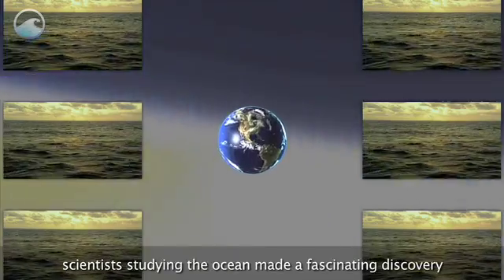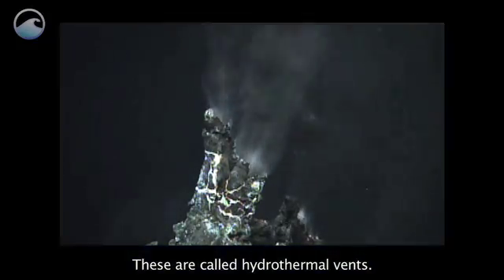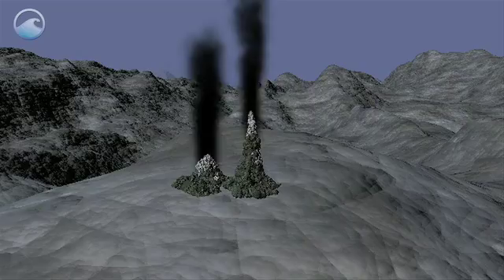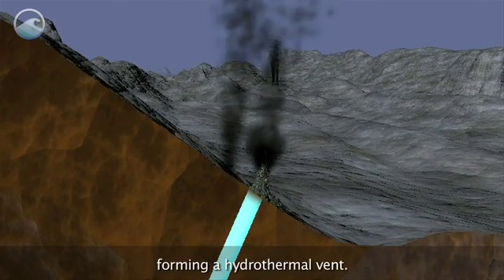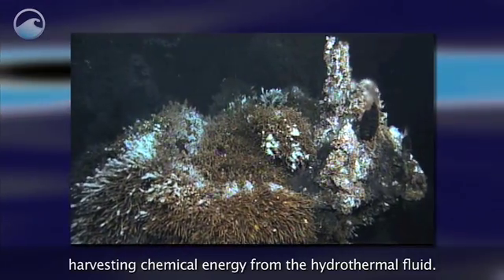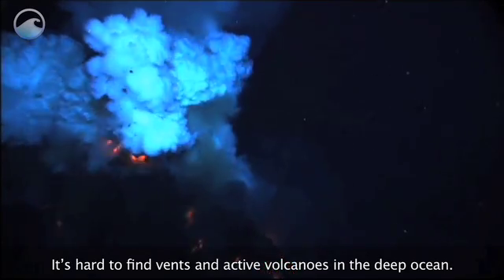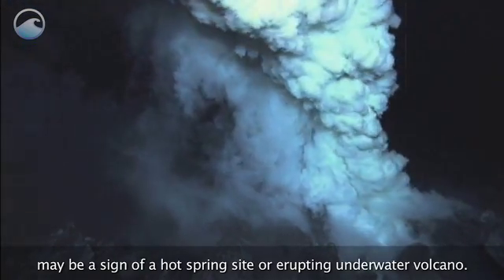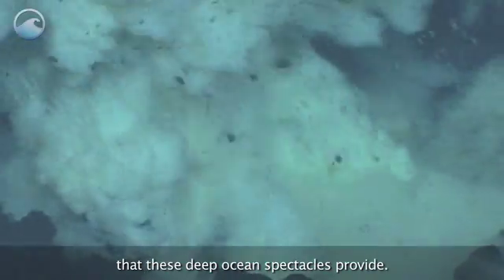Vents and Volcanoes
Not too long ago, scientists studying the ocean made a fascinating discovery that has helped us better understand our planet Earth.

Down in the deep and dark waters, they found hot springs on the ocean floor releasing warm and mineral-rich fluids - these are called hydrothermal vents.

Hydrothermal vents are often associated with undersea volcanoes. This is because the vents are created and sustained by the heat of volcanic activity at tectonic plate boundaries, found throughout the globe.

At these locations, seawater seeps through cracks in the seafloor and is heated by molten rock. This causes chemical reactions between the two, and the altered seawater becomes hydrothermal fluid. This hot fluid then jets back into the ocean, forming a hydrothermal vent.

Credits:
NOAA National Ocean Service
NOAA Office of Oceanic and Atmospheric Research
NOAA Pacific Marine Environmental Laboratory
NOAA Ocean Exploration and Research Program
National Science Foundation
Smithsonian Institution
National Geographic